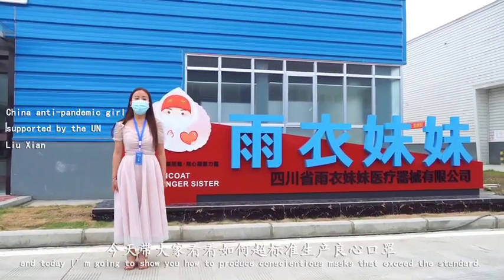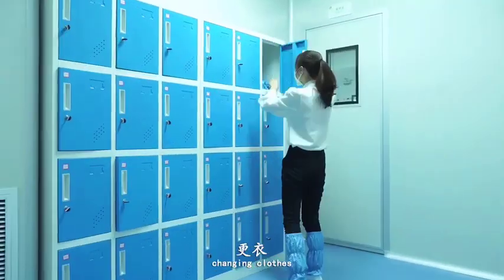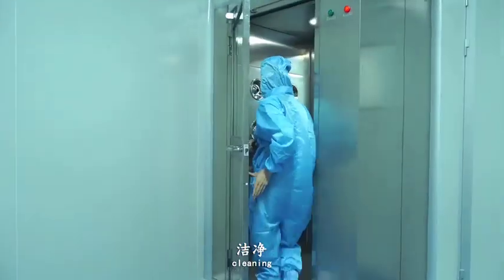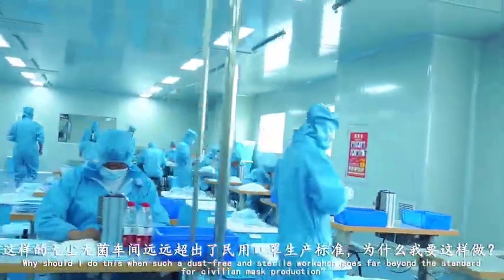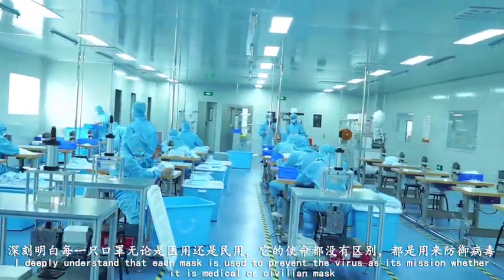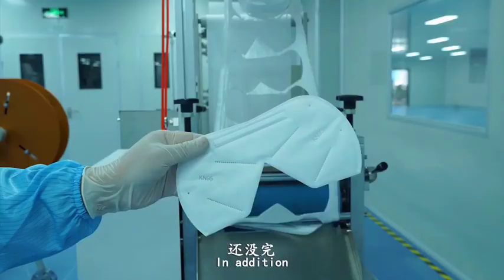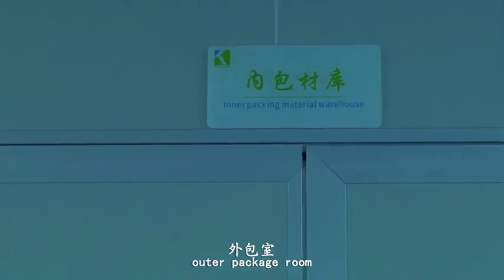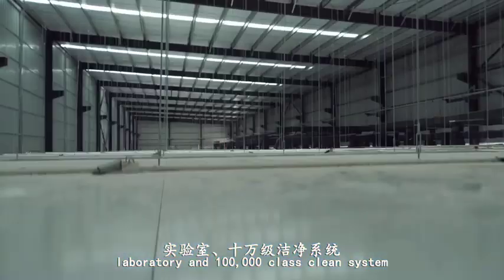A small Face Mask workshop at China. This is the basic standard of producing face masks.